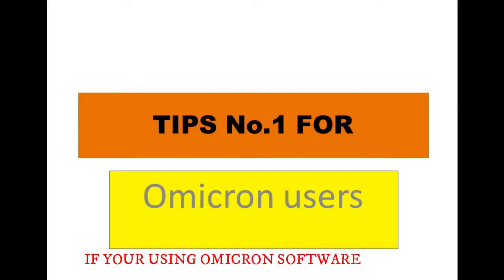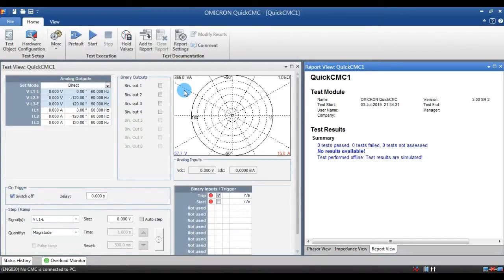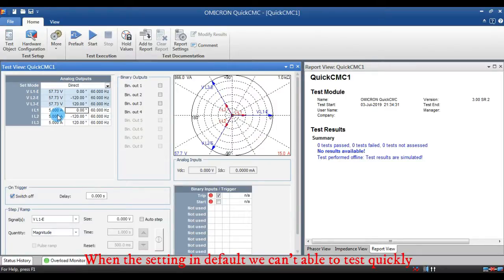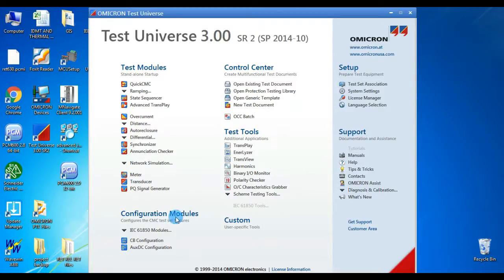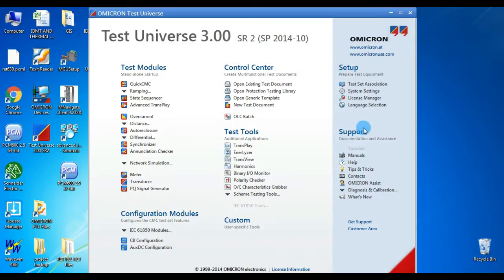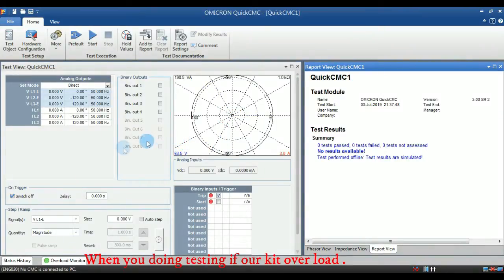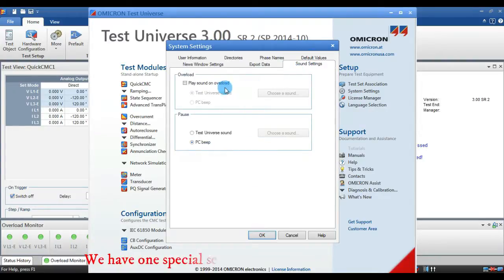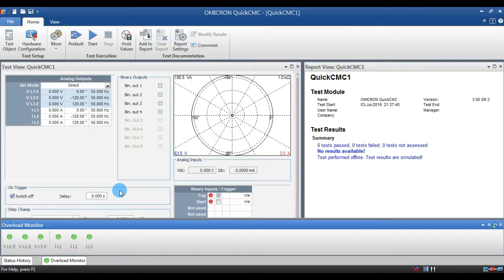Omicron CMC Basics: How to Use It (Step-by-Step for New Traders)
🚀 **Unlock the power of Omicron CMC! This beginner-friendly guide breaks down everything you NEED to know to start understanding and using Omicron CMC in your crypto trading.** 🚀

Struggling to read complex charts? Omicron CMC (often associated with concepts like Liquidity, Market Structure, and Order Flow) is a powerful framework used by traders to identify key levels and potential price movements. Forget the jargon – this video explains it SIMPLY!

✅ **What Omicron CMC REALLY is:** (Briefly define core concept - e.g., understanding liquidity grabs, market structure shifts, fair value gaps).
✅ **Key Omicron CMC Concepts Explained:** Liquidity Pools, Order Blocks, Break of Structure (BOS), Change of Character (CHOCH) - Made EASY!
✅ **How to SPOT Omicron CMC Signals on Your Chart:** (Mention specific chart elements like candles, highs/lows, volume).
✅ **A Simple Beginner Trading Strategy using Omicron CMC principles.**
✅ **Common Mistakes New Traders Make & How to Avoid Them.**
✅ **Essential Risk Management Tips for Omicron CMC Trading.**

*   You're new to crypto trading or technical analysis.
*   You've heard about Omicron CMC but find it confusing.
*   You want to move beyond basic support/resistance.
*   You're looking for a clearer way to understand market movements.

This tips for Omicron CMC beginner

FIRST YOU HAVE TO SEE SYSTEM SETTING
OVER SYSTEM SETTING WHEN YOU CLICK YOU CAN ABLE TO SEE DEFAULT VALUE
NORMALY  WE WILL HAVE A 100 V  CURRENT WILL BE 5 AMP. AND FREQUENCY WILL BE 60HZ
We change voltage into 110, current 1 A and frequency is 50HZ
When you doing testing if our kit over load . if we are doing testing  if voltage get short or current get open
We will get only red indication.
We have one special setting
On system setting
We have sound setting
If we enable this sound
If your kit get over load I will may sound by this we can stop kit